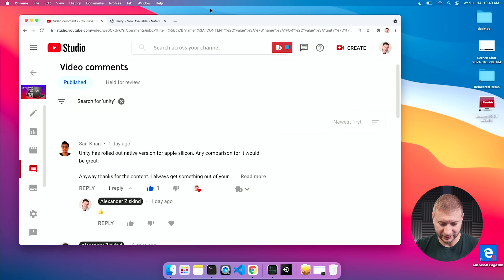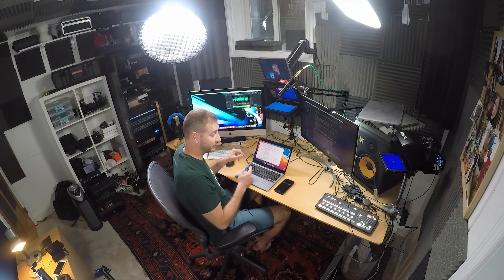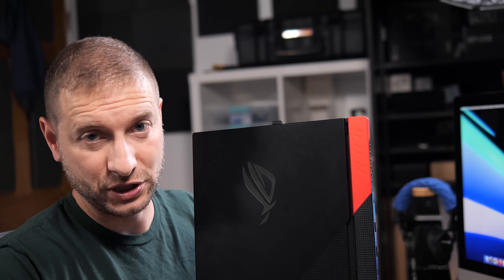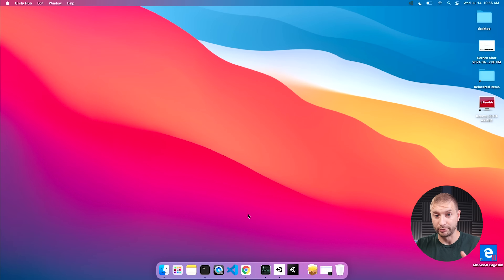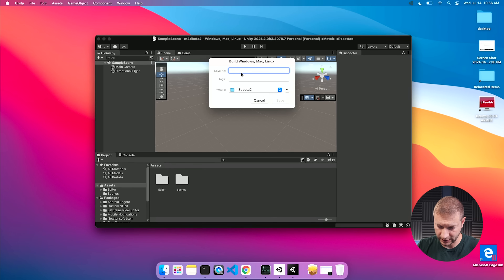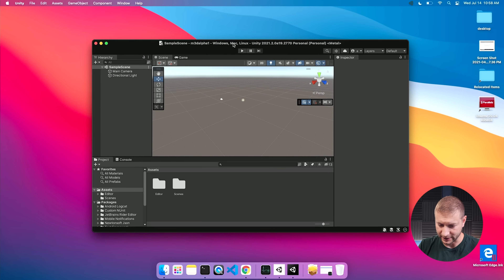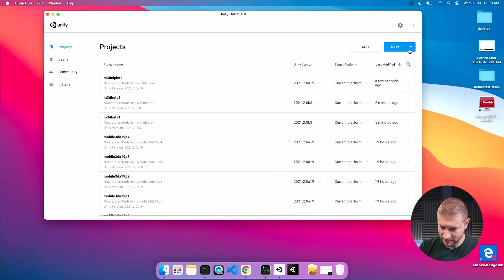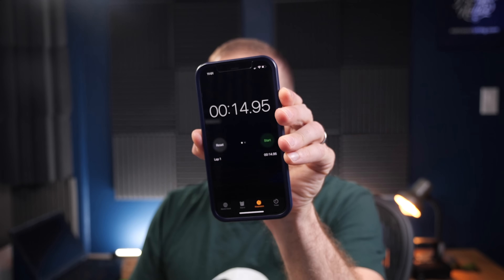Is the Apple Silicon version of Unity faster? And by how much?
Unity alpha channel now supports Apple Silicon. In this video I test the Apple Silicon version against the x64 version in a build and run test on my MacBook Air M1.

🏫 FREE COURSES